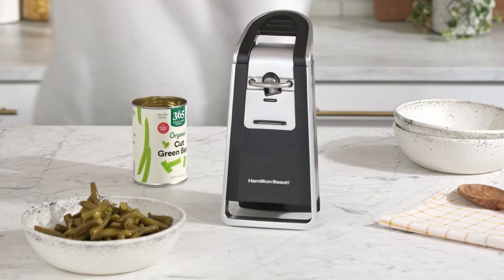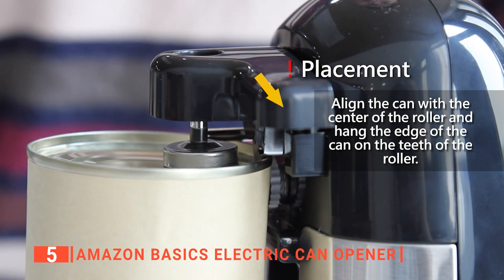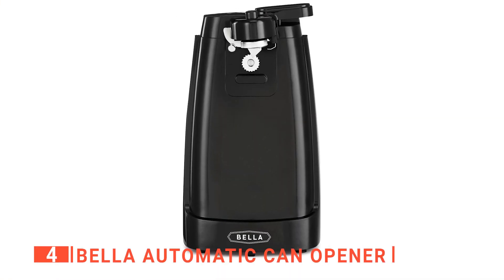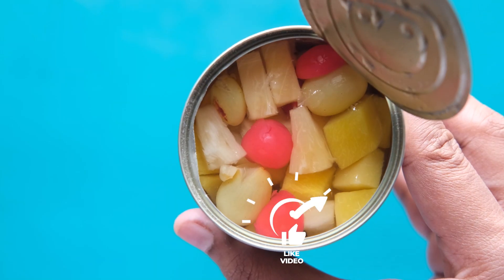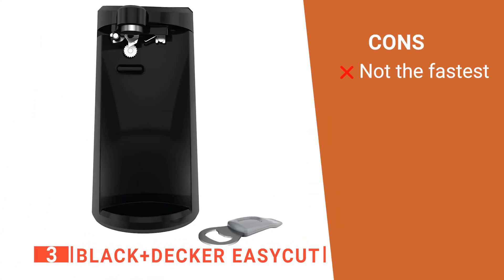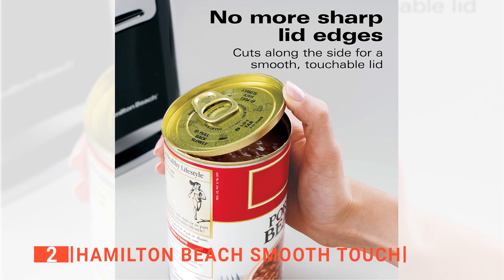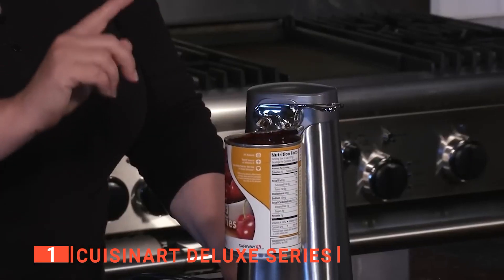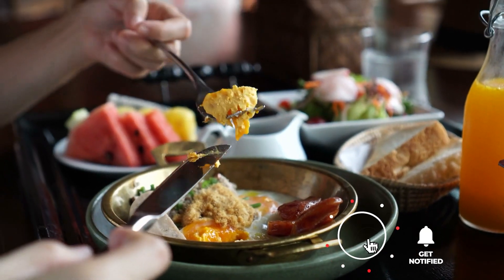TOP 5 Best Electric Can Opener [ 2024 Buyer's Guide ]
Electric Can Opener: Hey guys, in this video, we’re going to review the pros and cons of the top 5 best Electric Can Opener for sale right now.

(paid links)
00:00 Intro
00:32 5️⃣ Amazon Basics Electric Can Opener
02:40 4️⃣ BELLA Automatic Can Opener
04:08 3️⃣ BLACK+DECKER EasyCut
05:28 2️⃣ Hamilton Beach Smooth Touch
07:19 1️⃣ Cuisinart Deluxe Series

An electric can opener makes opening cans easier, faster, and safer for those who frequently use canned foods or people who suffer from arthritis. Before you head on to get one, you should consider its blade quality, base stability, warranty, edges, and features. Watch this video to help you find one suited to your needs.

In today’s video, we are going to look at the top five best Electric Can Opener available on the market today. We have made this list based on our own opinion, research, and customer reviews. We have considered their quality, features, and values when narrowing down the best choices possible. If you want more information and updated pricing on the products mentioned, be sure to check the links above.